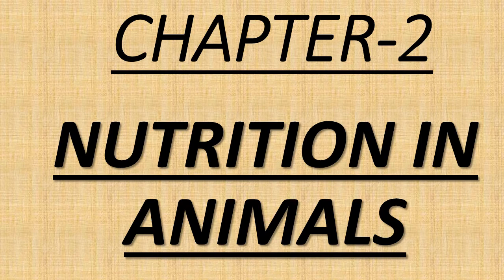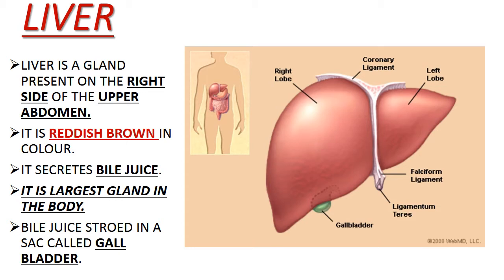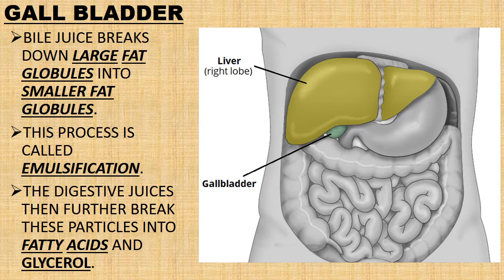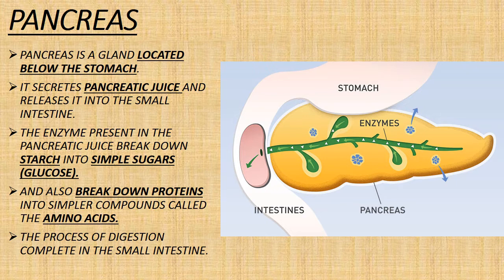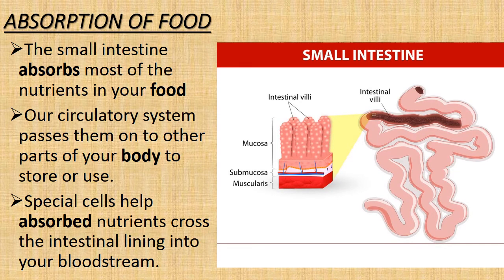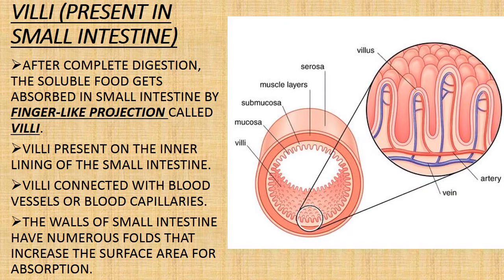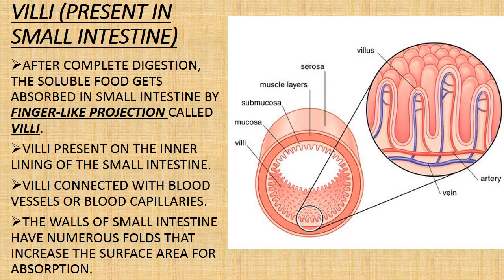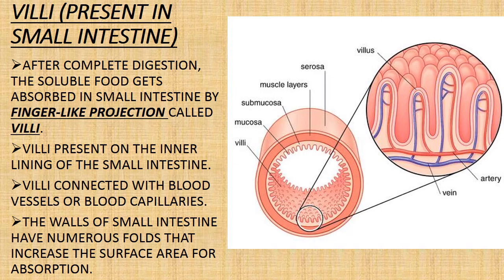Class-7 Chapter-2 (Nutrition in animals)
About Glands and Villi